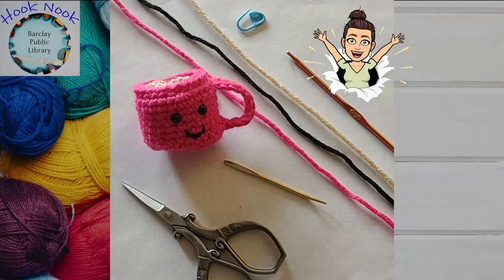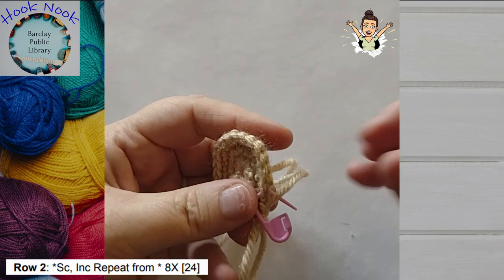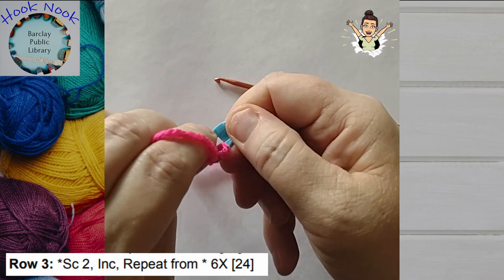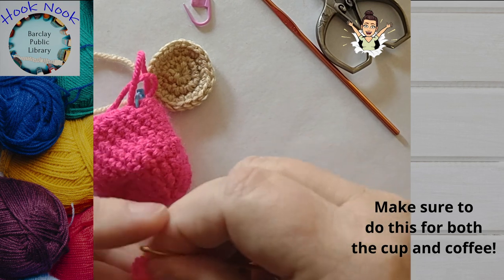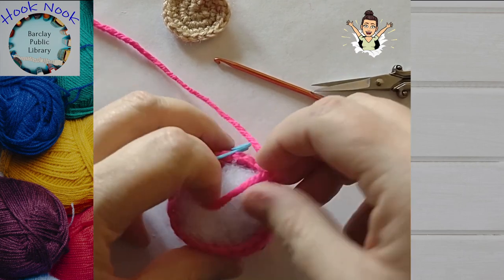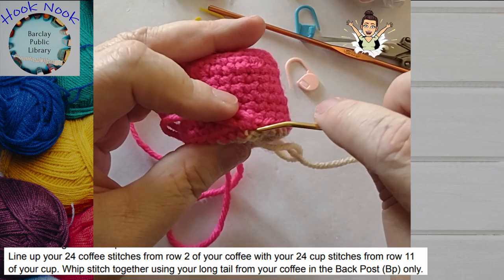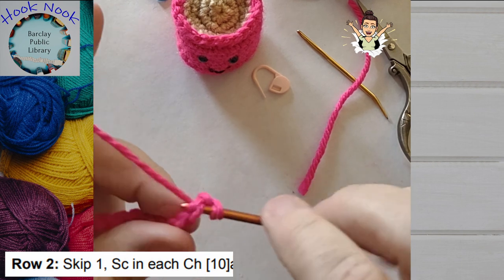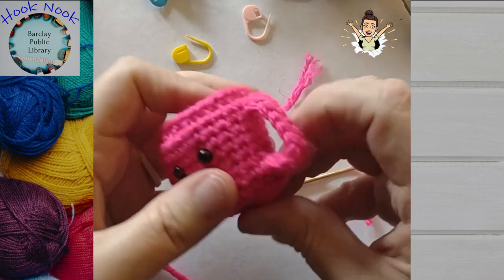Crochet Along - Amigurumi Coffee Mug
Follow along with me while I complete an amigurumi coffee mug. This video focuses on the magic circle, foundation chain, and single crochet. We will also cover stitching your project together with the whip stitch.
The pattern I am working on is an Amigurumi Coffee Mug available

In this pattern I work in continuous spiral rows and do not stop each row and move up to the next. The pattern you see on the screen is exactly as it is written on the pattern in my Ravelry shop.

I apologize for sounding like Darth Vader, I tried to cut out any really bad parts!

Collaborating with Barclay Public Library, we meet live and in person on the first and third Tuesdays of the month:
Barclay Public Library
220 S. Main St.

My name is Bobby and I have been crocheting since 1998. I found recently I really enjoy helping others to learn tips and tricks to make crocheting more enjoyable.

00:00 Introduction
00:07 Materials
00:40 Coffee
00:56 Coffee Magic Loop
03:25 Coffee Row 1
05:20 Coffee Row 2
07:11 Cup Magic Cirlce
09:33 Cup Row 1
11:23 Cup Row 2
13:21 Cup Row 3
15:15 Cup Row 4
17:23 Cup Row 5-11
18:44 Cup Counting Rows
19:37 Putting it together
20:03 Tighten your Magic Ring
21:53 Inserting the eyes
24:56 Sewing on the Mouth
26:17 Stuffing
26:50 Whip Stitch your coffee
34:06 Cup Row 12
36:24 Fixing my mistake
37:46 Invisible Join
39:27 Creating the handle
40:10 Handle Row 2
41:22 Sewing on your handle